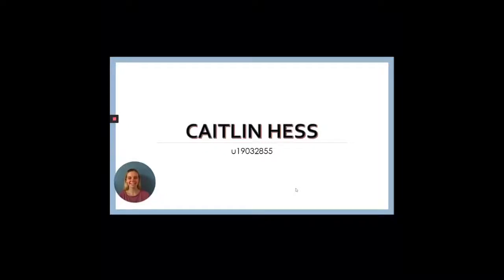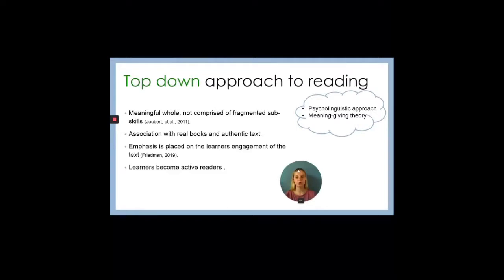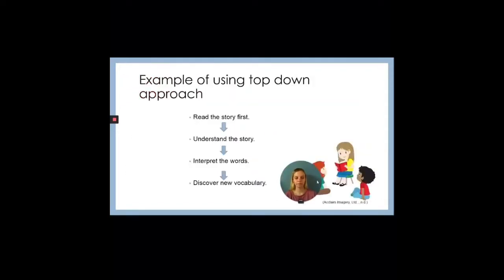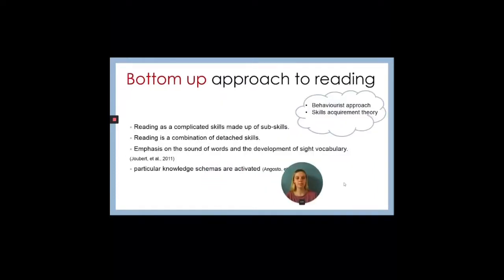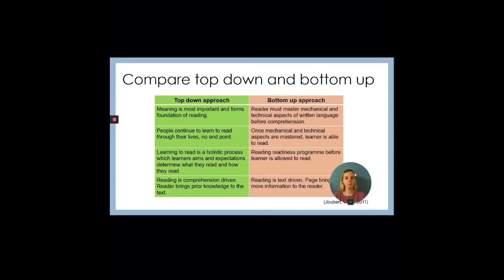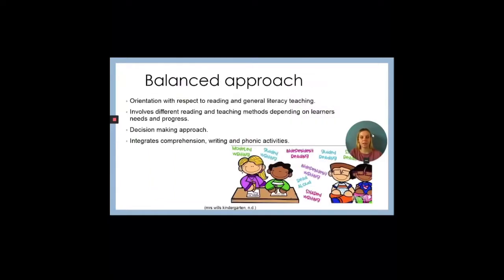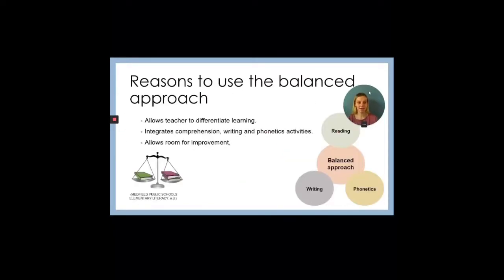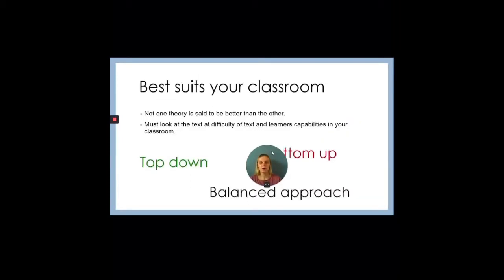Two reading theories bottom up and top down. JGL 200